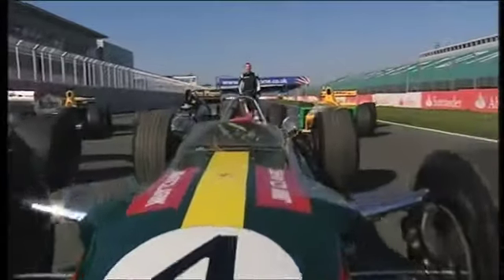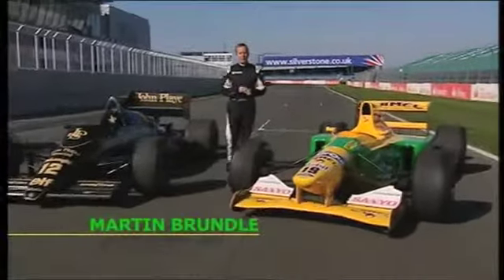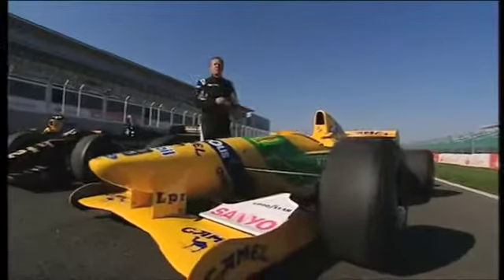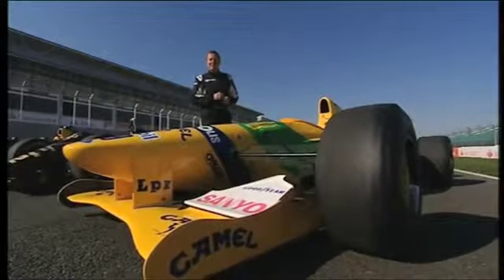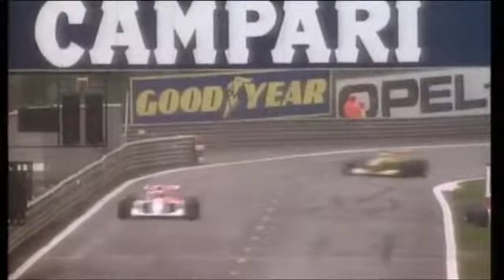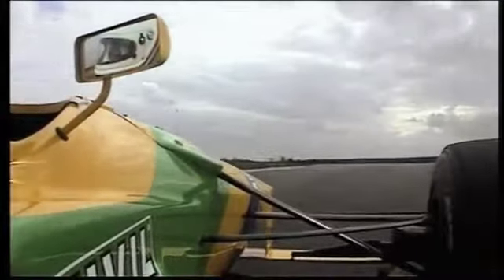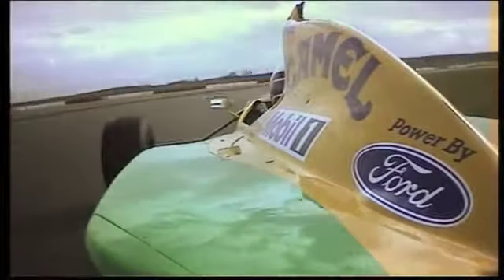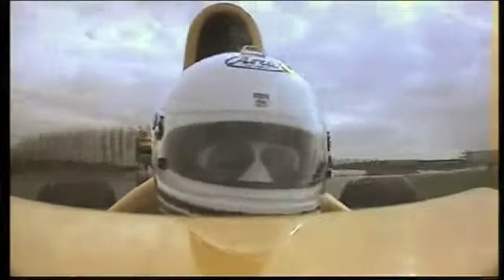tJ13_TV presents 60 yrs of Silverstone part5